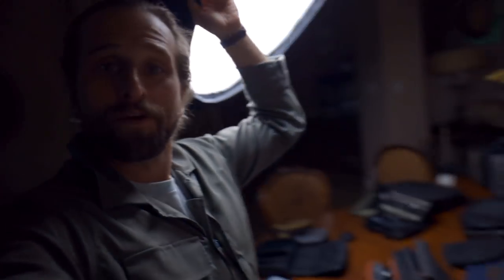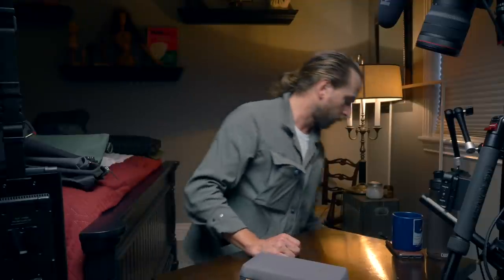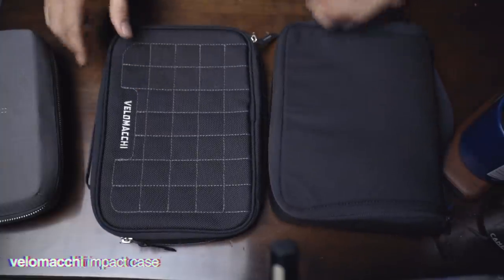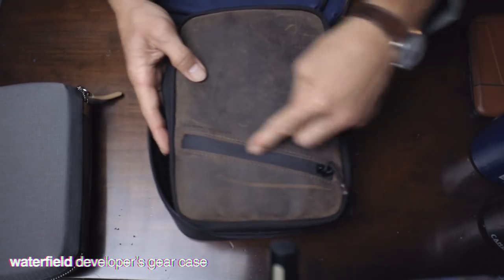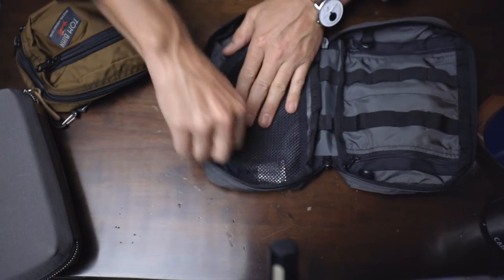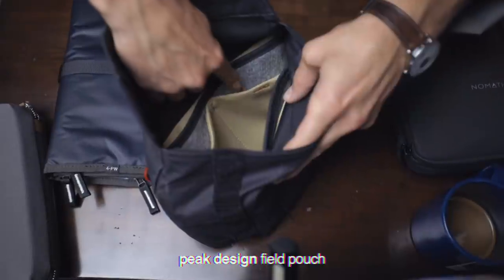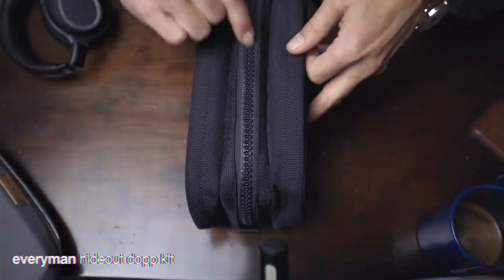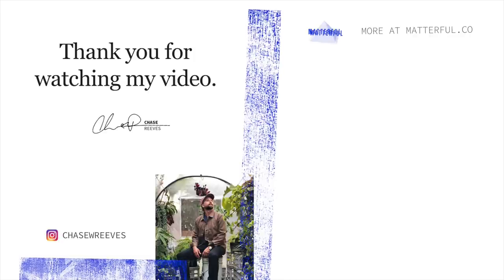28 Epic Tech Organizers & Pouches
Tech pouches organize our life on the daily. Here's alllllll my favorites (might have forgot a few).

VIDEO TIMECODE LINKS:
2:50 Bellroy Tech Kit

3:04 USB Battery

4:42 Nomatic Navigator Review

5:29 Chase's Patreon

5:53 Nomatic Tech Pouch

6:05 Roav Glasses

6:48 Peak Design Tech Pouch

9:10 Trakke Laggan

10:54 Minaal Toolcase XL

11:27 Velomacchi Impact Case

12:13 Bellroy Classic Pouch

14:26 Peak Design Washbag

15:33 Waterfield Pouches

17:27 Boundary Supply Tech Kit

18:33 TAD Context Organizer

20:04 TAD Axiom Review

20:15 Tom Bihn Handy Little Thing

23:51 Brown Buffalo Pouches

25:14 Topo Design Pouches

25:49 Boundary Supply Pen Case

26:09 Bellroy Pencil Case

27:06 Shimoda Pouches

28:07 Peak Design Field Pouch

29:09 Nomatic Toiletry Kit

29:39 Shimoda Tech Roll Case

30:24 Tom Bihn Snake Charmer

30:42 Boundary Supply Port Kit

32:27 Aer Dopp Kit

33:20 Goruck 4L Field Pouch

34:08 Everyman Hideout Dopp Kit

34:59 Helmet Head KB24

35:58 Nomatic Tech Case

36:13 87w Power Adaptor + USB Hub

36:54 Boundary Supply Sleeve

38:36 Duncan Trussel & Midnight Gospel

Can't believe you're watching one of my videos! In case I never see you again: break a leg.